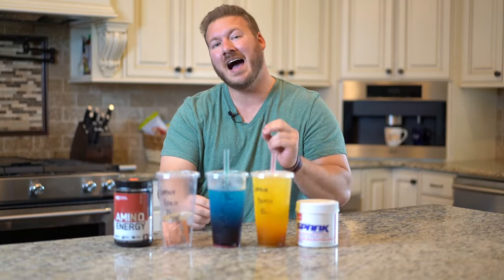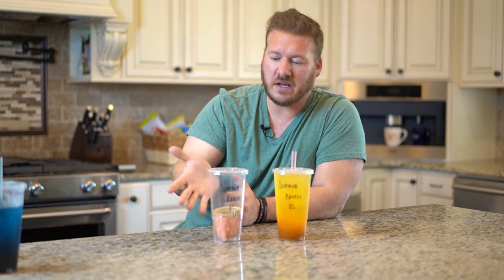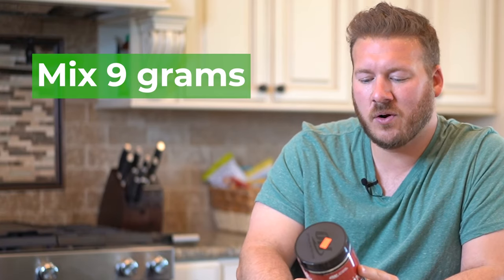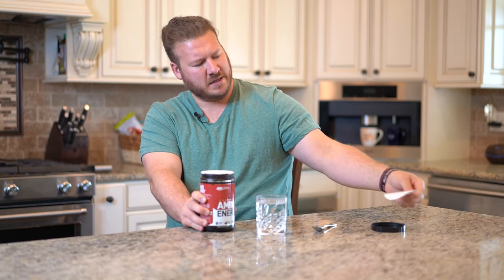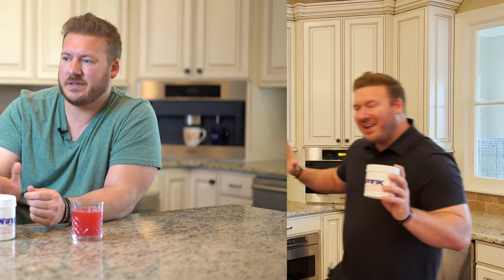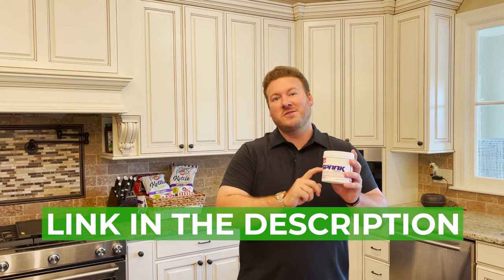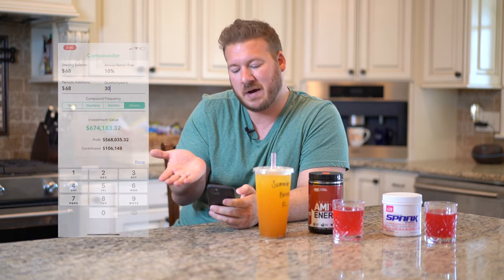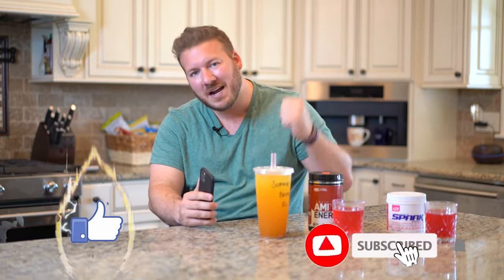This Money Hack Could Save You THOUSANDS | How To Save Money Fast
How to save $400,00 NOW | STOP SPENDING ON ENERGY DRINKS | MILLIONAIRE SPENDING HABITS

Hey guys and welcome to another video! Today I reveal a crucial money saving hack you can implement into your financial journey!
This tip can 10000% be implemented into your journey to saving 10K FAST!
Haven't started saving $27.40 per day yet!? Check out my video on how to start saving $10,000 life changing dollars!

Become financially free starts with a mindset! You cant just blow your money if you want to reinvest it !Whether your into stocks, crypto, real estate or business, you have to make SMART choices with your money - think outside the box!
Did you know that spending money on energy drinks every day could amount to as much as $380,000 DOLLARS over the span of a lifetime!? Imagine having an extra 300-400 GRAND! But don't worry, because you can have your caffeine and eat it to... wait thats with cake... YOU GET THE POINT THO!

Because with this tip, you can save money AND still drink energy drinks!